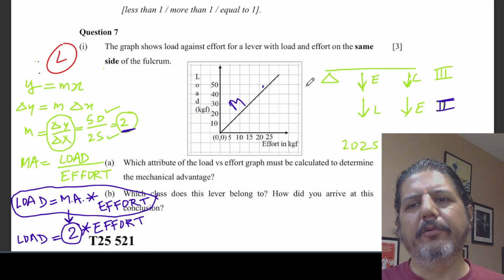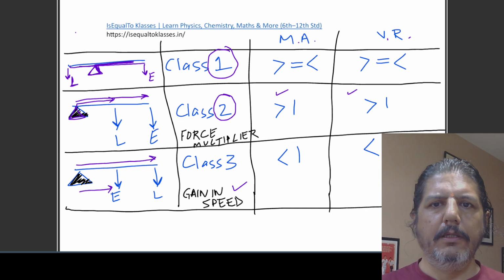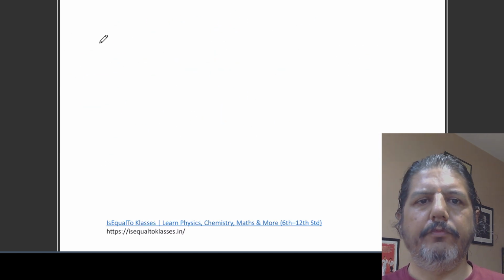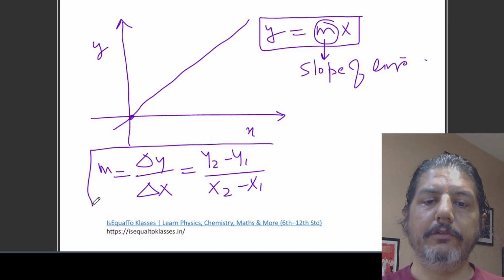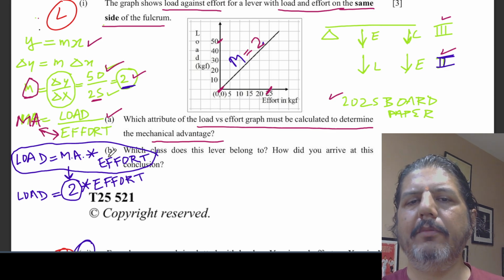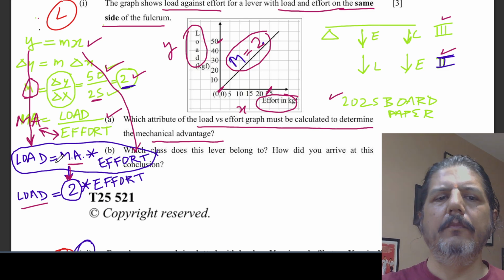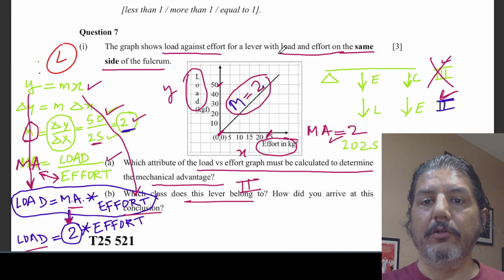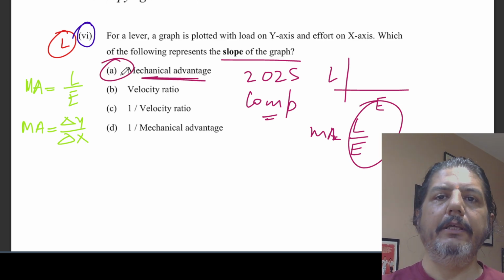The graph shows load against effort for a lever with load and effort on the same side of the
The graph shows load against effort for a lever with load and effort on the same side of the fulcrum. Which attribute of the load vs effort graph must be calculated to determine  the mechanical advantage?  Which class does this lever belong to? How did you arrive at this conclusion?